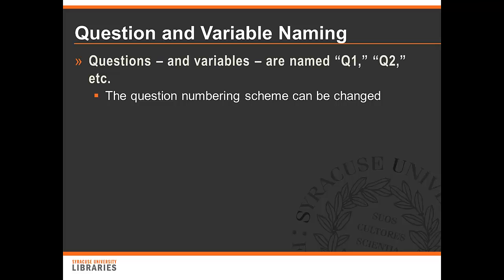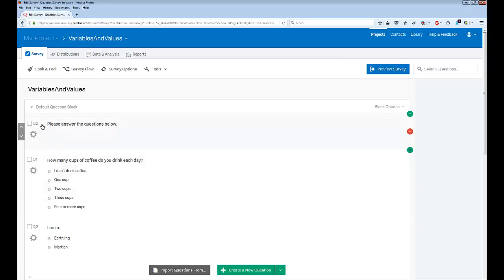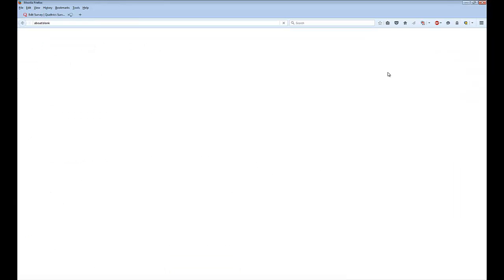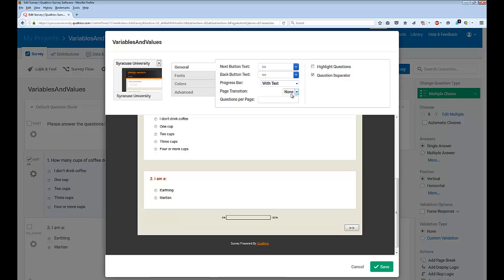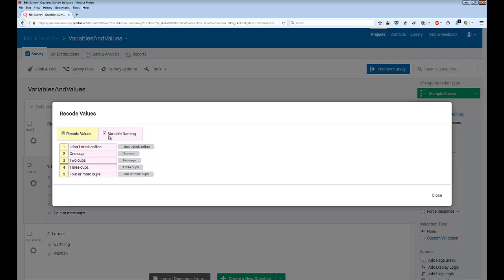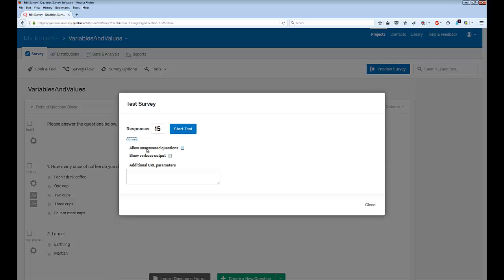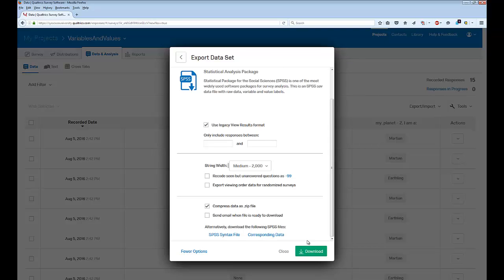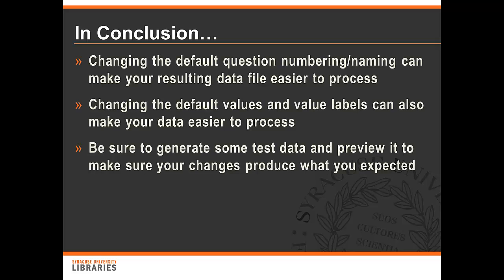Qualtrics Variables and Values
This video shows you how to name your variables and edit the individual values to make processing and analysis easier.